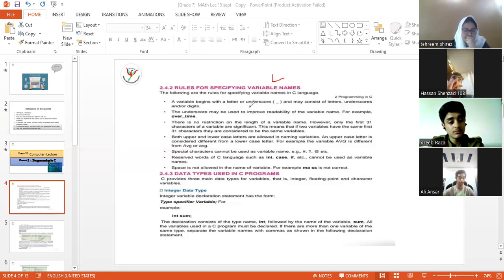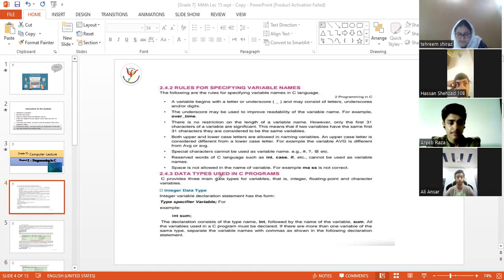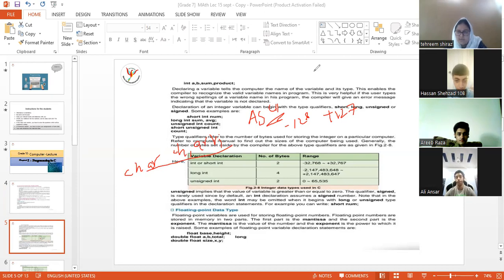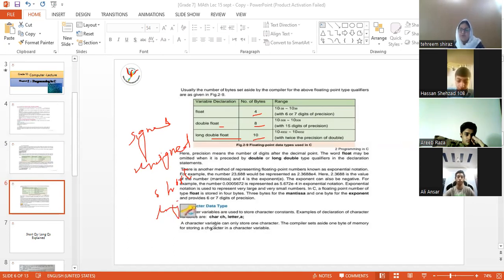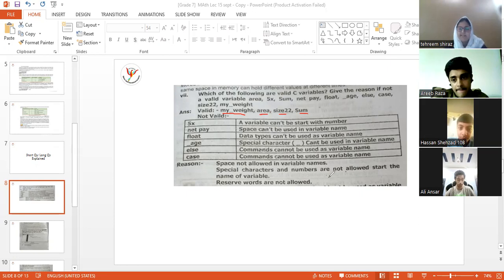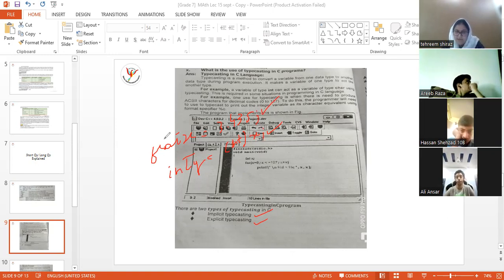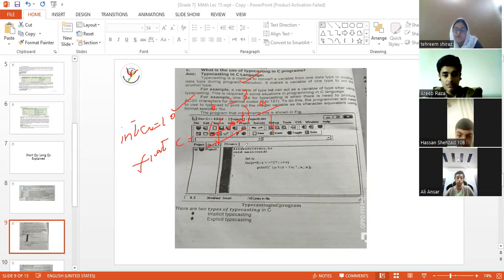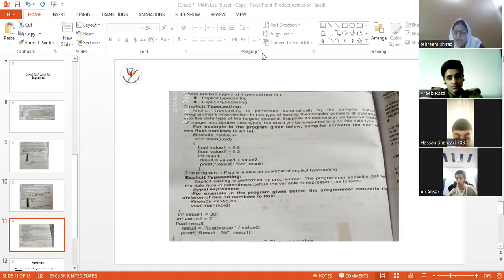programming in C